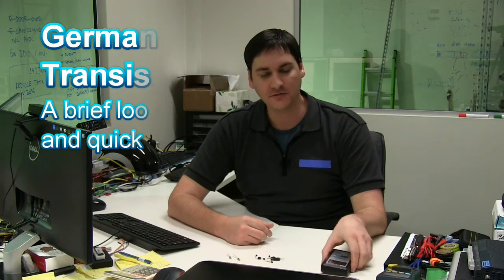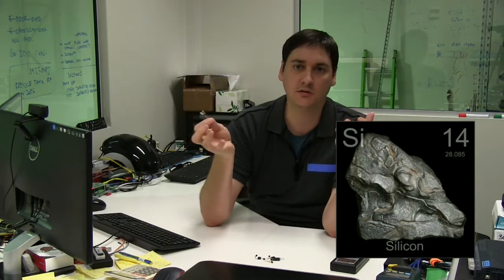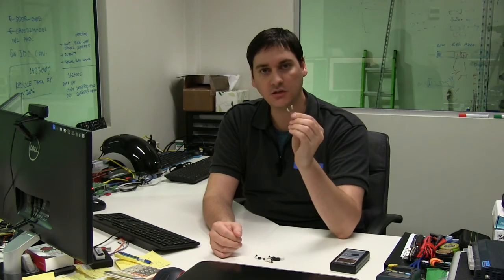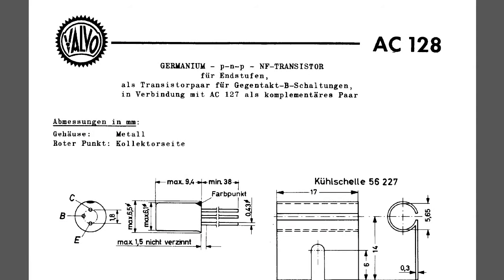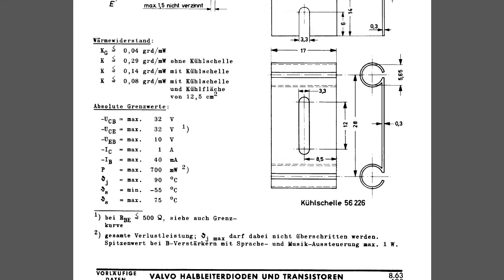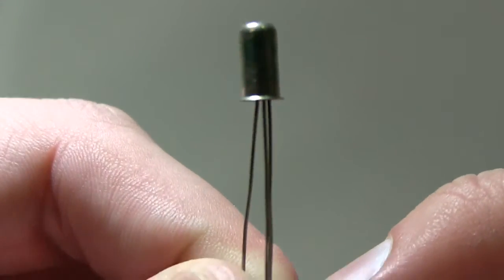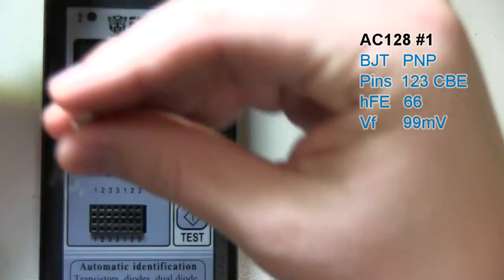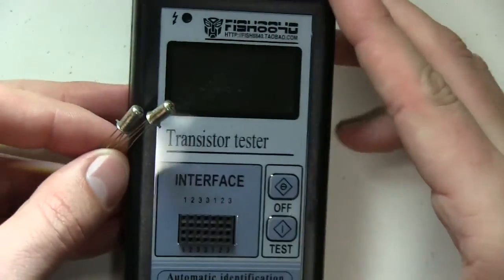Germanium Transistor Testing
Following on from the Transistor / Component Tester review and teardown video, I briefly introduce germanium transistors and see if they can also be tested with this cheap transistor tester.